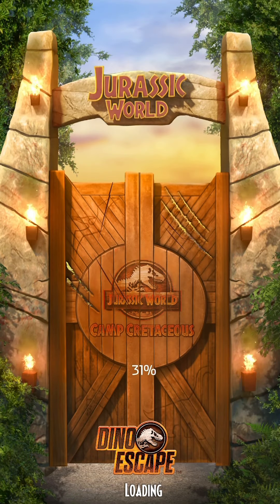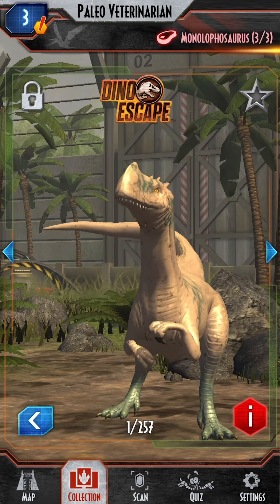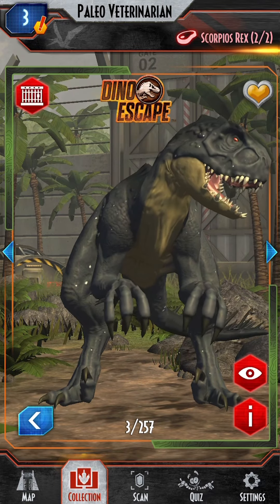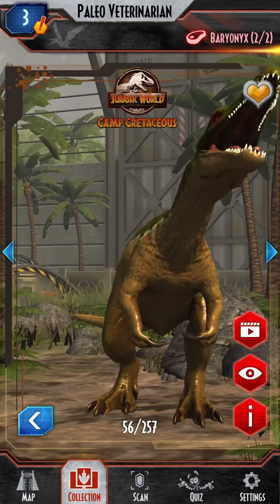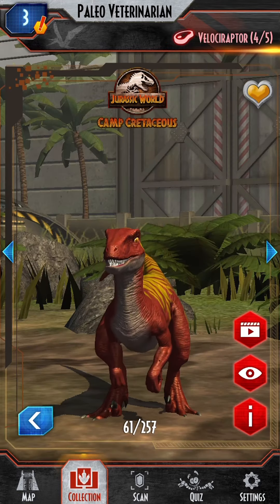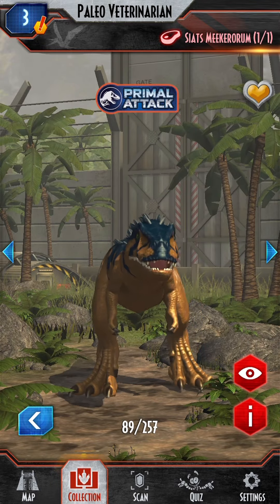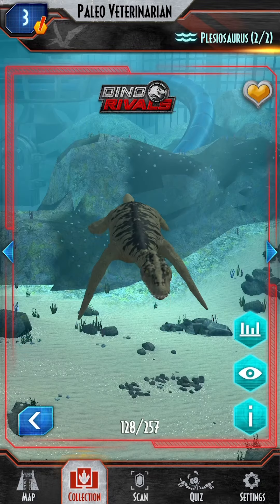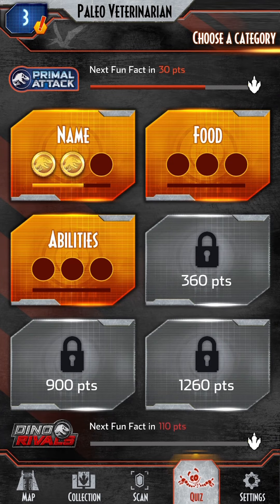CTEK GAMING I Jurassic World: Facts I